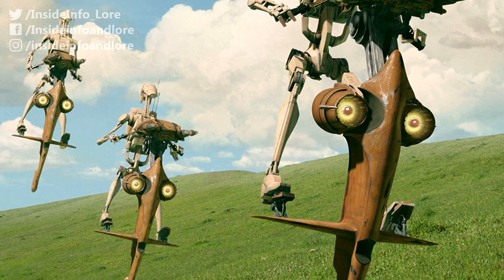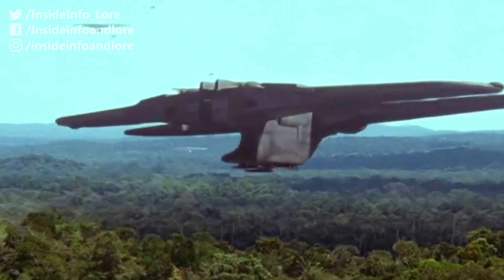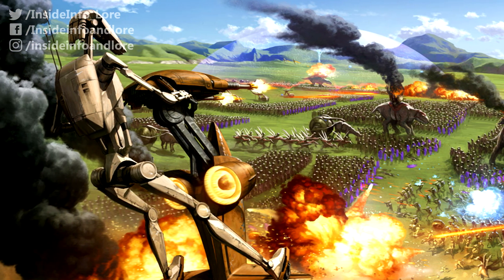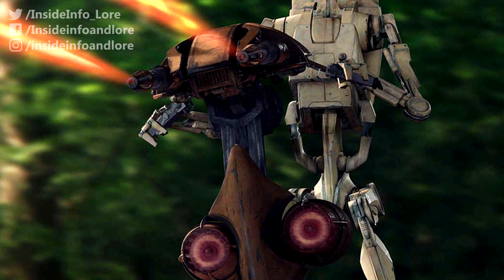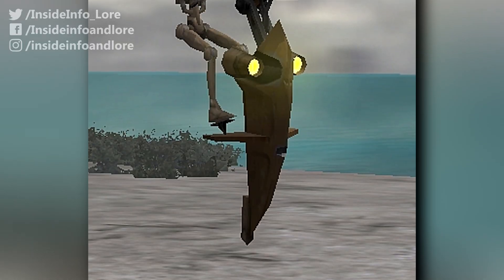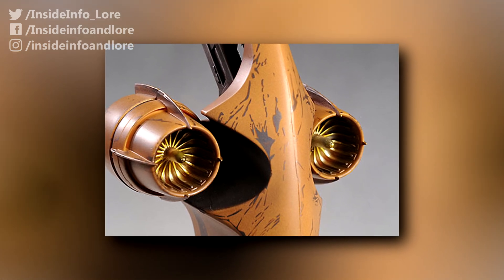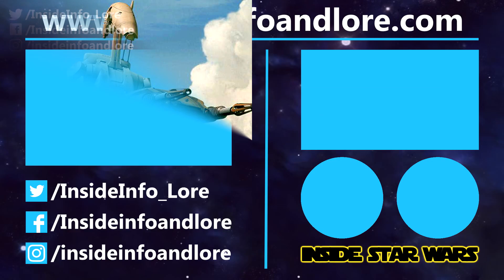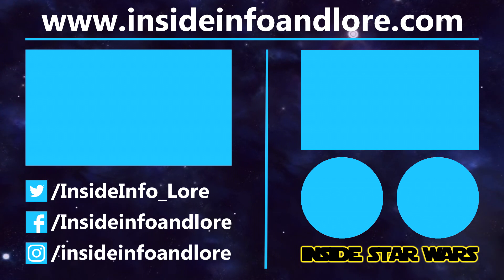STAPs – Star Wars Lore (Legends)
Single Trooper Aerial Platforms, known as STAPs for short, were designed for battle droids of the Trade Federation with specific objectives in mind. Firstly, they were used to protect vulnerable droid forces as they unloaded from landing crafts and other invading transports...

Source(s):
Star Wars: Complete Vehicles